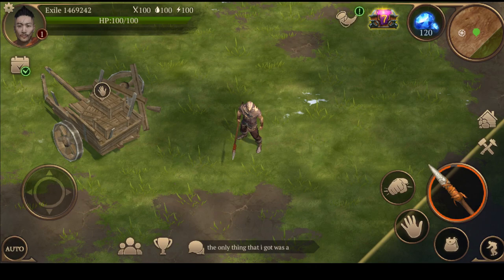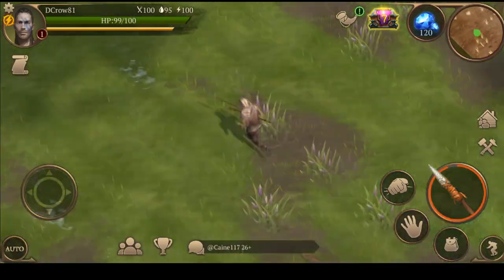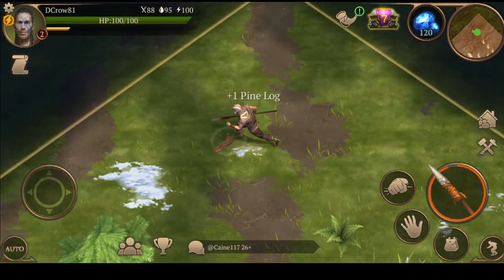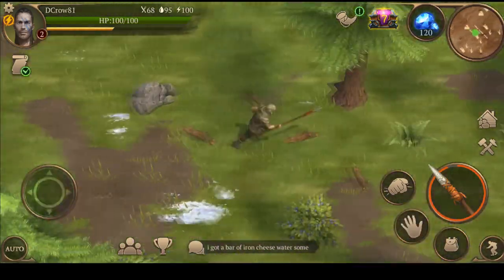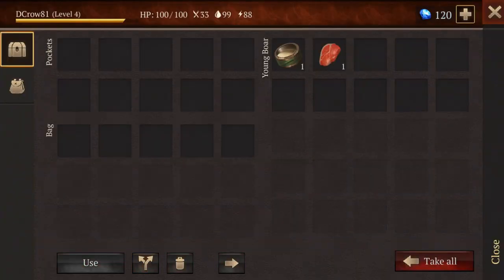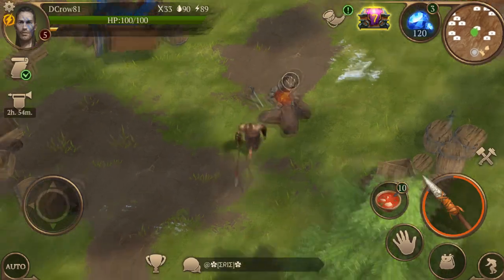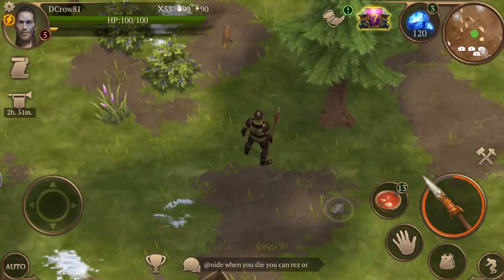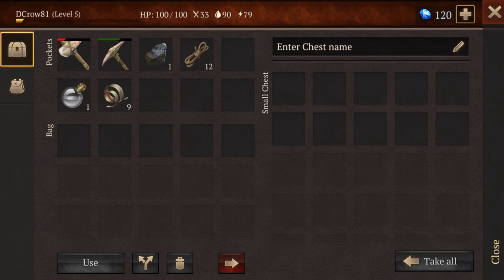Stormfall - Saga of Survival - Guide Tips & Tricks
Stormfall Saga of Survival Gameplay guide, tips and tricks. How to be sucessfull in the game.